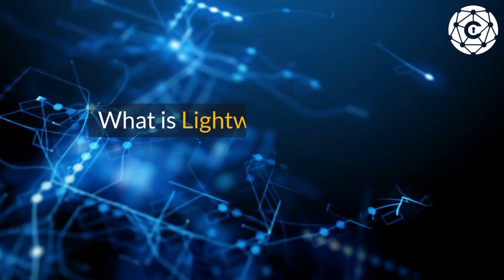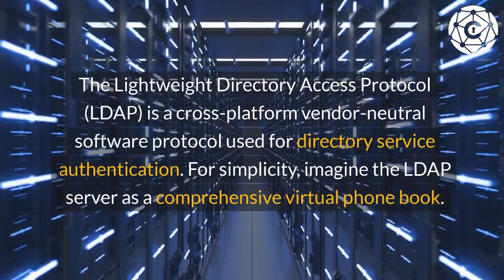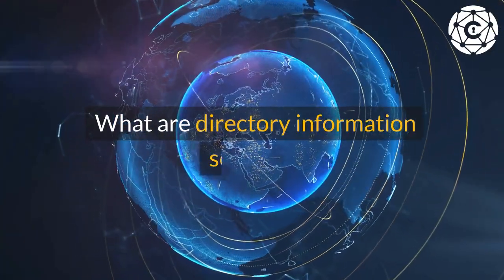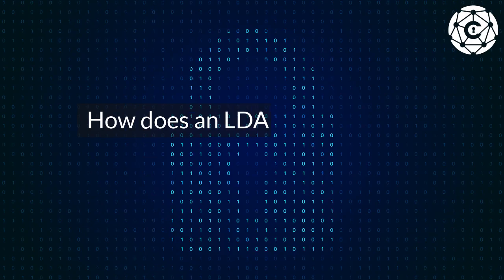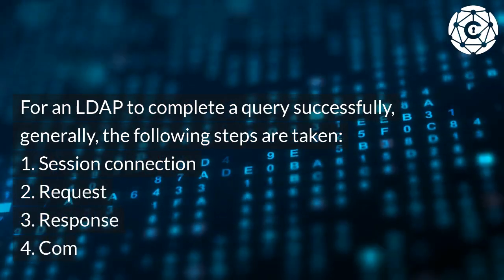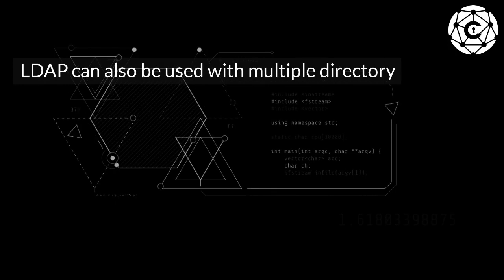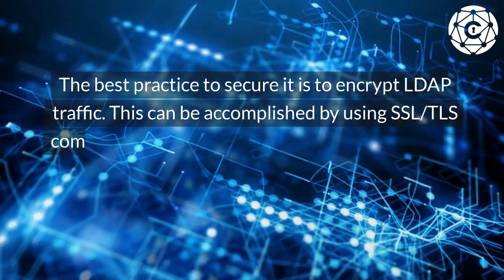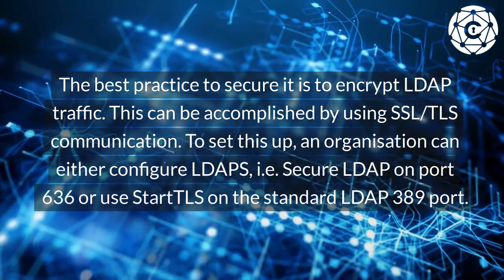What is LDAP and How Does It Work?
Lightweight Directory Access Protocol (LDAP) is a protocol that allows applications to access and manage directory information services. LDAP servers are used to store and manage user accounts, groups, and other directory data. If you want to learn more about LDAP servers and how they work, this video is for you. We'll cover everything you need to know, from the basics of LDAP to more advanced topics such as LDAP authentication and authorisation.

What is Lightweight Directory Access Protocol (LDAP)?
What are directory information services?
A short glossary of LDAP terms
How does an LDAP server query work?
How does LDAP authentication between a client and server work?
LDAP authorisation and access control
LDAP data components
LDAP operation types
Levels of LDAP directory
Uses of LDAP
LDAP security concerns
LDAP and Active Directory (AD)
How does LDAP work with Active Directory?
OpenLDAP versus Microsoft Active Directory (AD)
RADIUS Authentication versus LDAP
Kerberos Authentication versus LDAP